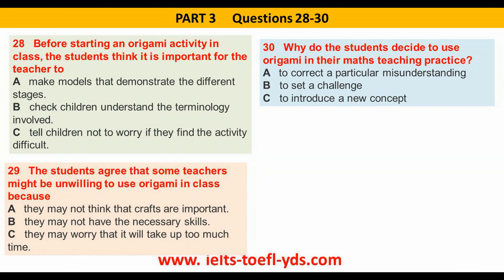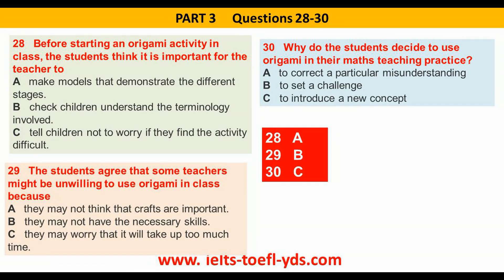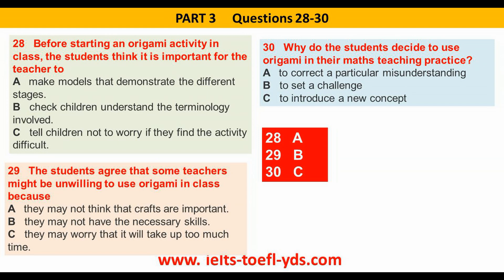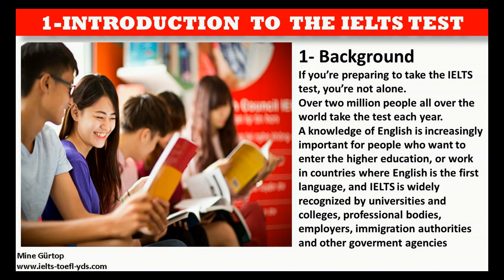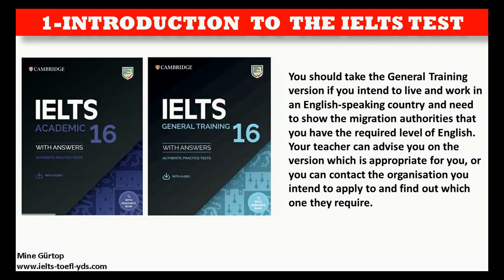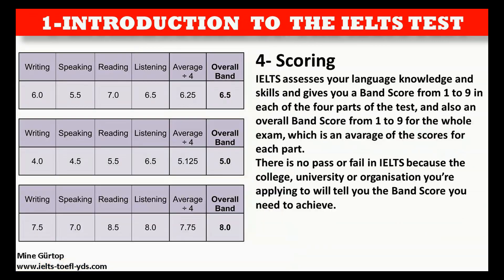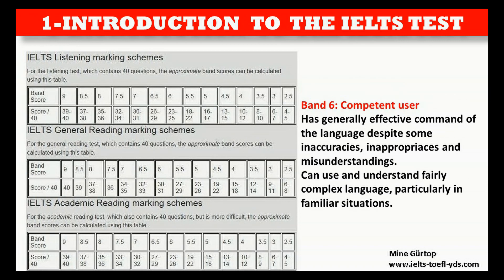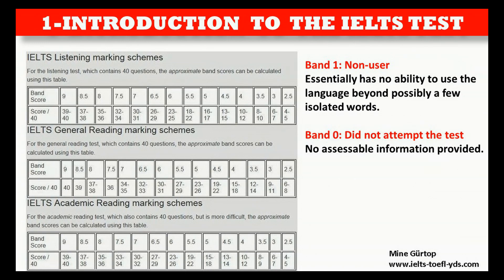IELTS LISTENING PART 3 MULTIPLE CHOICE -HARD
Thank you in advance. Take care. Mine Gurtop ( and good luck to all.)💖
🟢READ LISTEN IMPROVE YOUR ENGLISH(AUDIO BOOKS AND SUMMARIES OF 'MUST BOOKS' AND LISTENING PRACTICE)